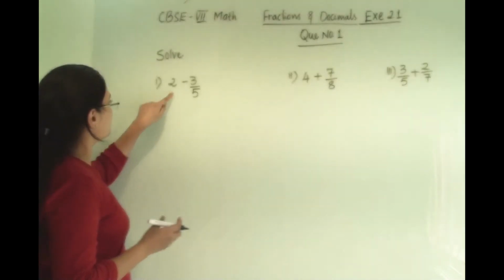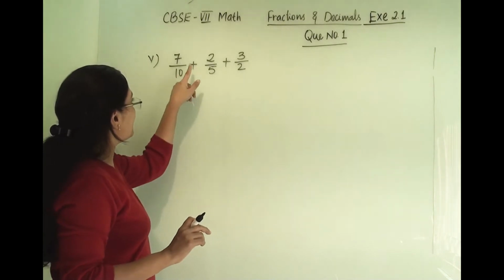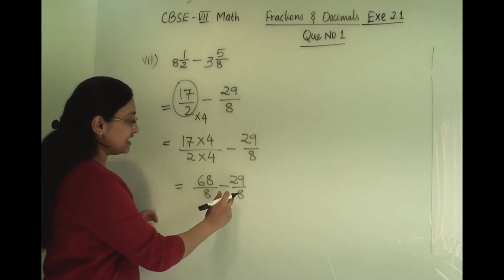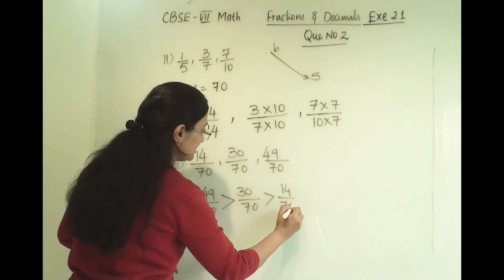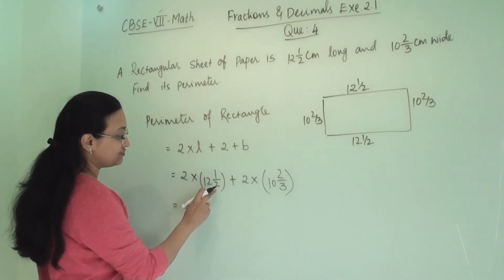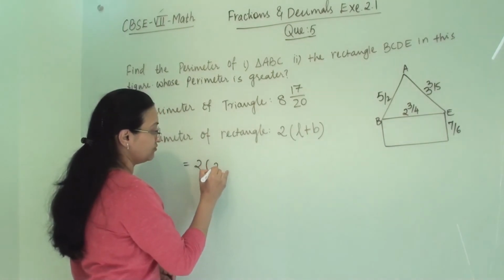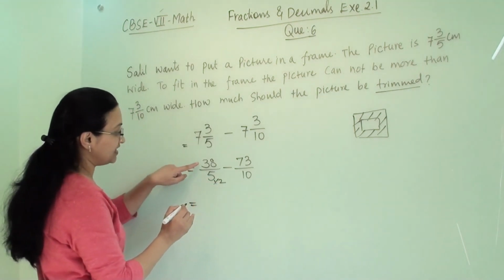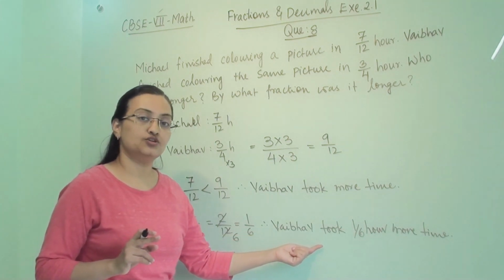CBSE Std-7 Math Ch-2 Exercise: 2.1 - Full Exercise || Fraction and Decimals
00:00 Que no.1
13:48 Que no.2
20:06 Que no.3
23:42 Que no. 4
28:15 Que no.5
36:35 Que no.6
39:32 Que no. 7

Exe 2.1 Full exercise
Lessons